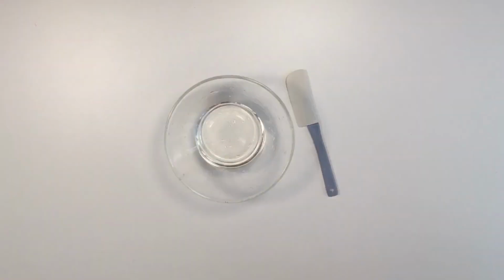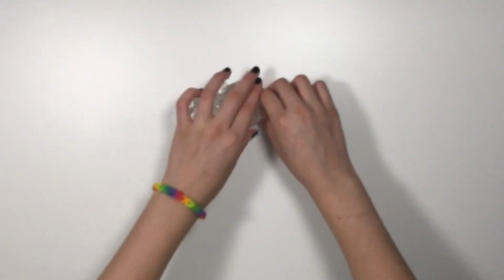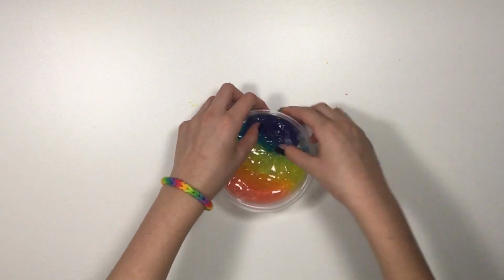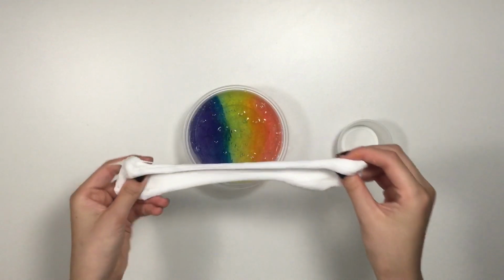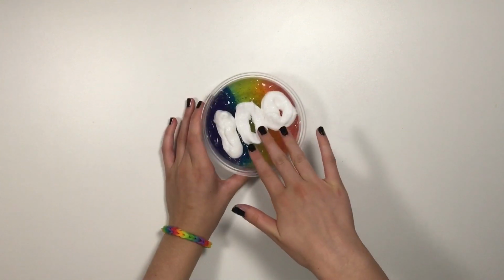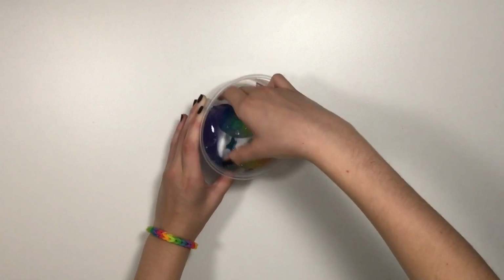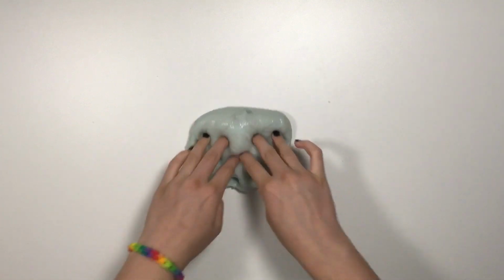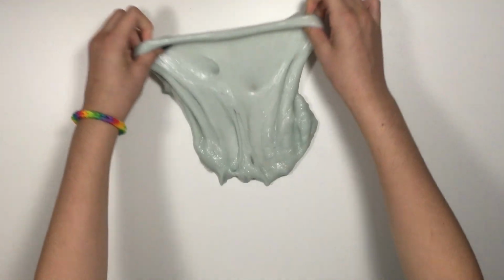DIY RAINBOW CLEAR SLIME! 🌈 (100 Subscribers Special!)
In this video I show you how to make a DIY rainbow slime that is clear. The slime it super beautiful and satisfying!

It’s FREE!

Have an amazing and beautiful day!! 😉🌸
-Chillin’ with Rachel